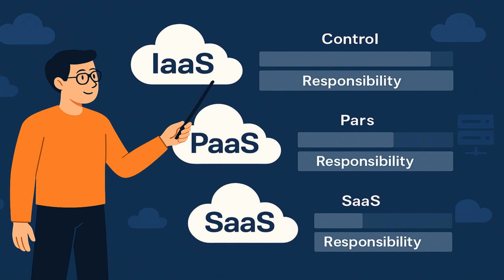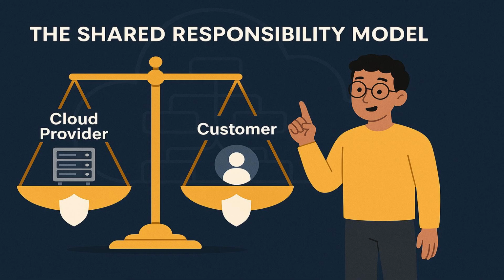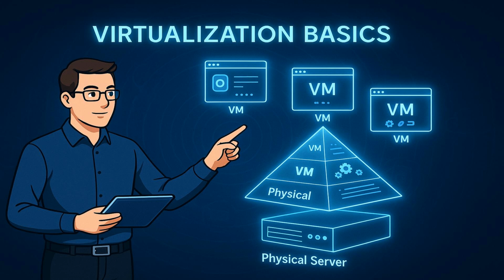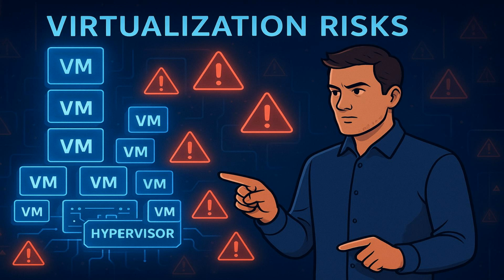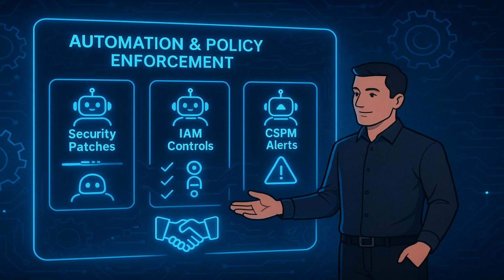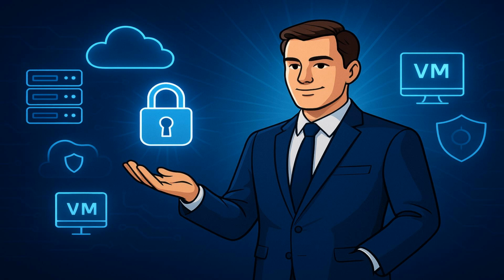Cloud and Virtualization Security Basics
How do you secure systems you don’t physically control? In this video, we cover Cloud and Virtualization Security Basics, including key models like IaaS, PaaS, and SaaS, and the importance of the Shared Responsibility Model. Learn how to protect cloud data with encryption, access controls, and tenant isolation, and explore virtualization risks like VM sprawl and hypervisor attacks. We also discuss tools like CSPM, IAM, and network segmentation to enforce strong, consistent security in dynamic environments. Perfect for Security+ prep and real-world defense.